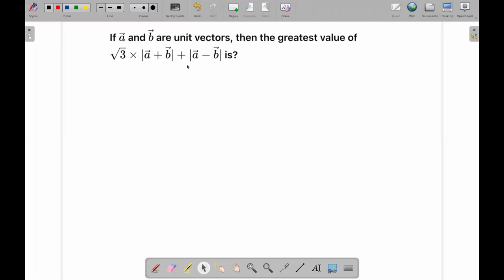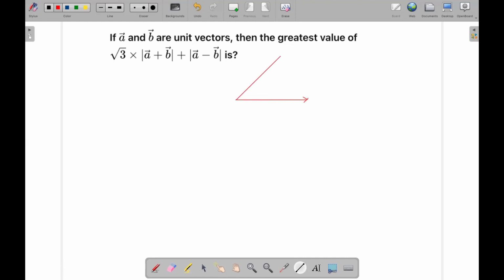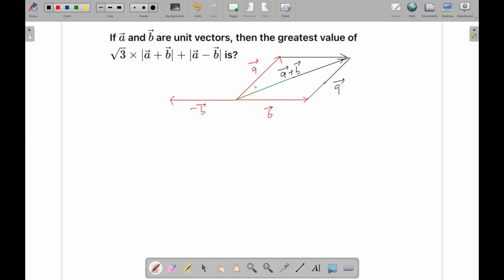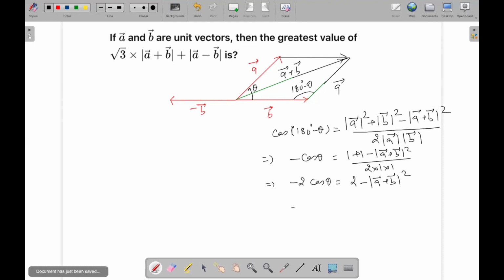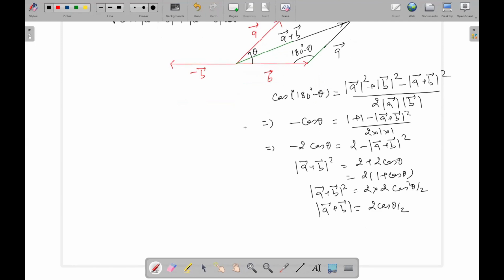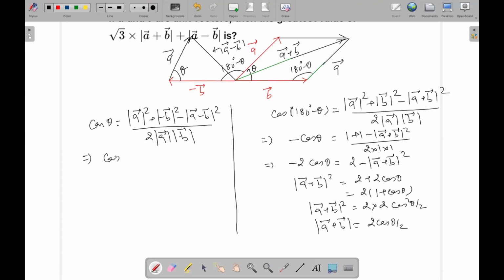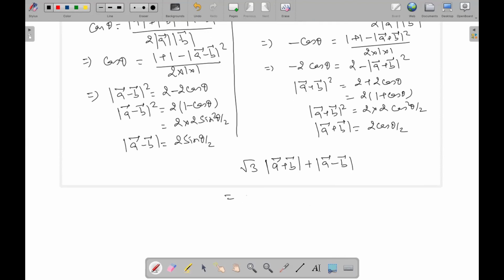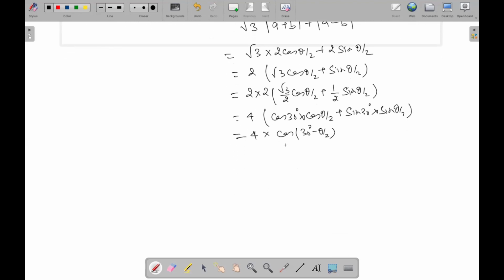If a and be are unit vectors then the greatest value of sqrt 3 * |a+b| is?| JEE Main 2020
If a and be are unit vectors then the greatest value of sqrt 3 * |a+b| + |a b| is?

Discover how to find the greatest value of the vector expression involving unit vectors. This question is a perfect mix of vector algebra and conceptual understanding.

Dive into an intriguing vector mathematics challenge where we explore:
 1. Unit vector properties
 2. Geometric optimization
 3. Clever algebraic manipulation

In this video, we'll solve a complex problem that combines vector length, geometry, and algebraic reasoning. Perfect for math enthusiasts, physics students, and problem-solving lovers!

Key Concepts:
 1. Unit vectors
 2. Vector addition and subtraction
 3. Maximization techniques

Perfect for students preparing for competitive exams and math enthusiasts! Watch the detailed explanation now!

Difficulty Level: Advanced High School/College Mathematics